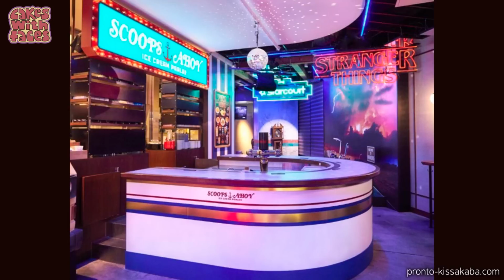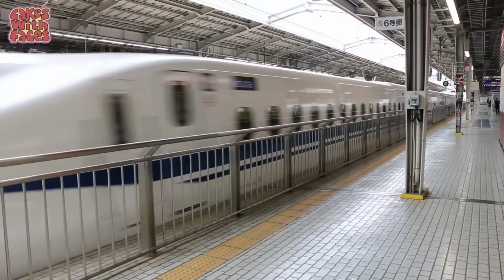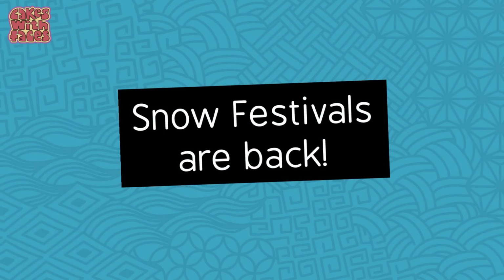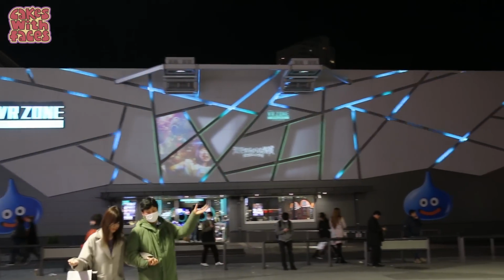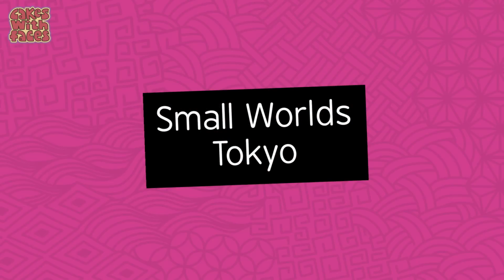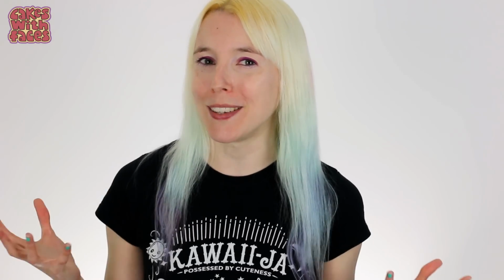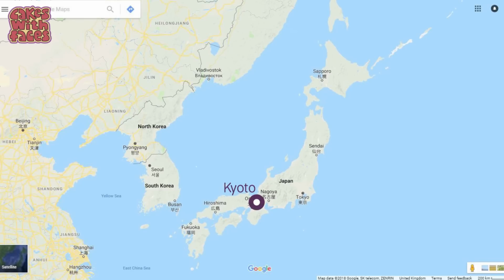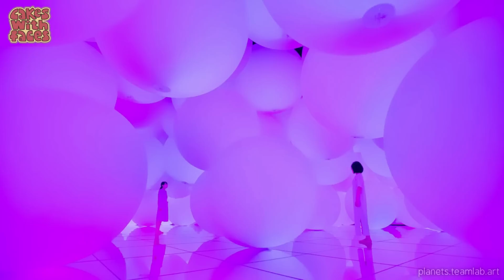Japan News: Theme Cafes, Olympic Stadium Tour, Coco Curry World & more!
What's new in Japan: new attractions in 2022 and 2023, to help you plan your trip and find the best things to do in Tokyo!

There's lots of new stuff to get excited about in Tokyo and around Japan this autumn and winter, and lots planned for 2023, including a Stranger Things pop-up theme cafe in Shibuya, snow festivals are back, a Studio Ghibli exhibition to coincide with the new park near Nagoya, new locations for the Sanrio exhibition and lots more.

*** UPDATE: Since filming this video a day ago, it now says to use Visit Japan Web instead. Procedures are changing frequently at the moment, so the best advice is to check requirements with your airline, and double-check again before you go, in case there are further updates.***

00:00 Intro
00:21 Japan's open again!
01:26 Alternatives to Hyperdia
03:01 Olympic Stadium Tour
03:37 Snow festivals & illuminations
05:13 Red Tokyo Tower
05:46 Studio Ghibli Exhibition
06:50 Senkyaku Banrai
07:35 Small Worlds Tokyo
08:23 Odaiba redevelopment
09:06 Pumpkin News!
09:26 Stranger Things cafe
10:05 Coco Curry World
10:51 Sanrio exhibition
11:23 Largest hotel in Japan
12:12 TeamLab Planets / Borderless
13:06 Toranomon Azabudai Project

* CAKES WITH FACES MERCH (worldwide shipping)

Music made using Jukedeck. Sound effect & additional music from FreeSound.